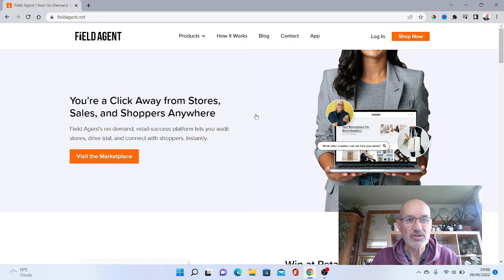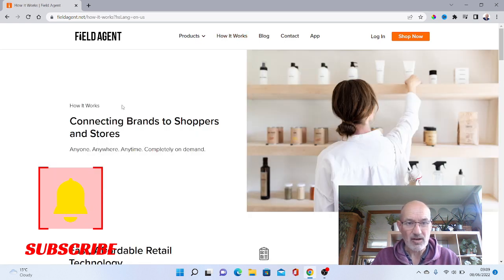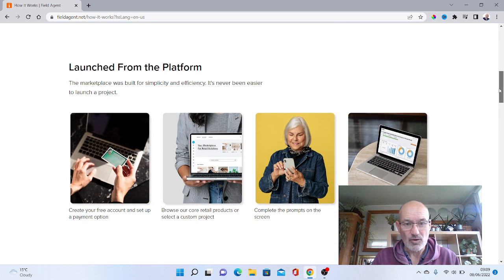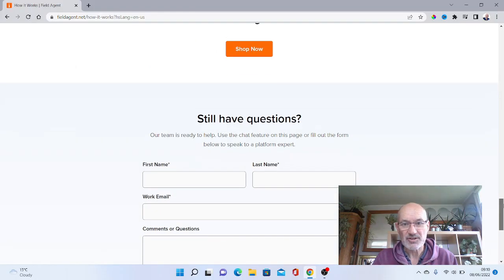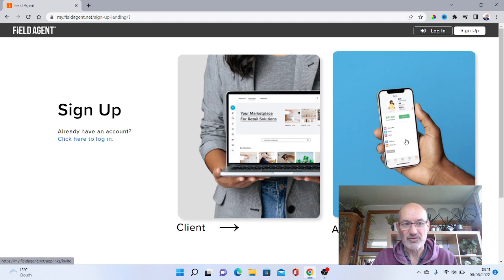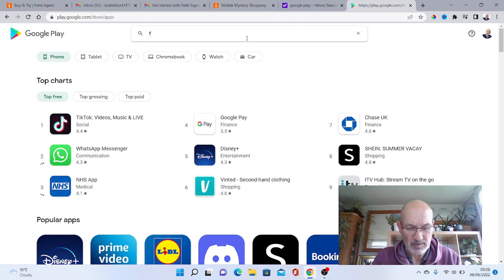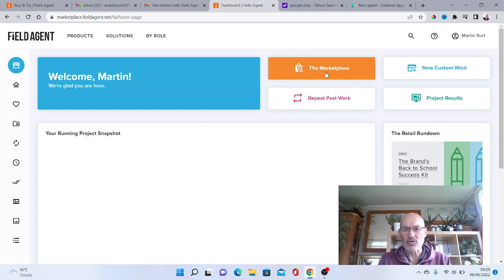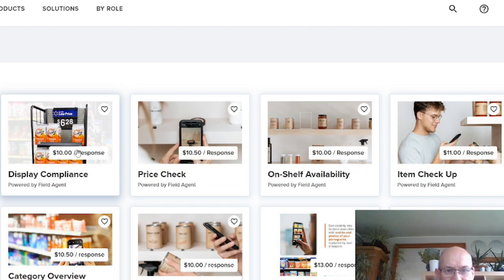Field Agent Review - Can You Really Make Money Worldwide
Field Agent is a Worldwide opportunity to make money by testing and reviewing products and doing instore tasks for brands. Is this Field Agent review you will discover if you really can make money.

Best Resources